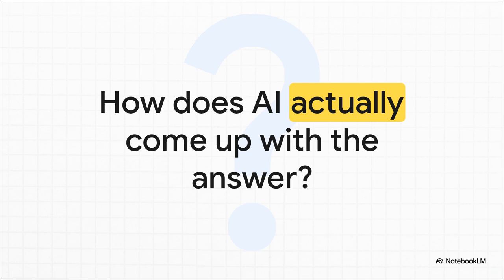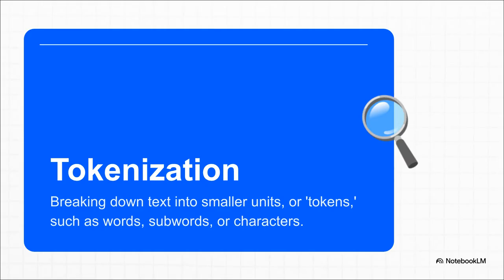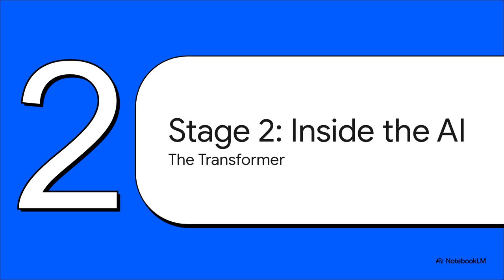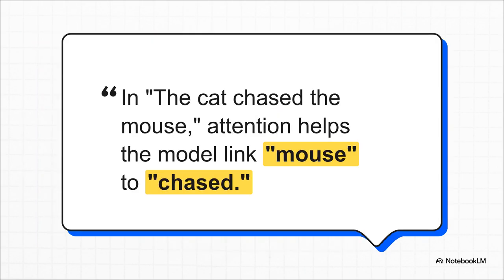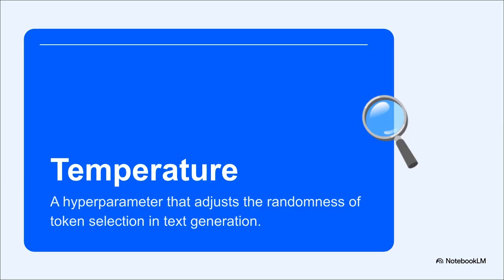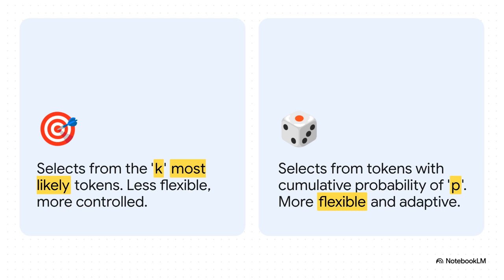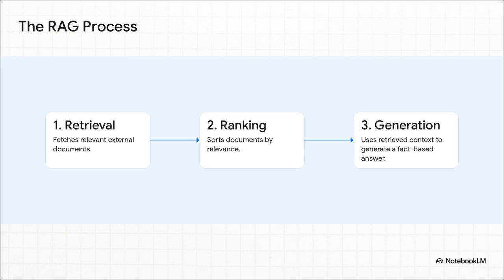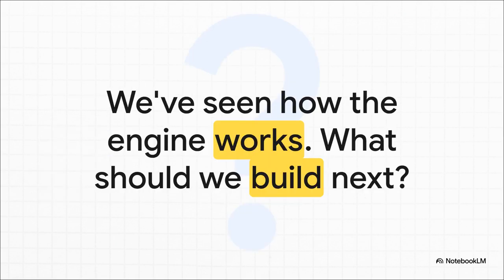How an LLM Thinks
In this video, we break down:

Tokenization & embeddings

Attention mechanisms & transformers

Context windows & scaling challenges

LoRA, beam search & prompt engineering

Overfitting & optimization

Real-world deployment challenges

Perfect for students, job seekers, and AI enthusiasts who want to master the fundamentals and advanced concepts of LLMs.

👉 Stay till the end for key insights that will set you apart in interviews!